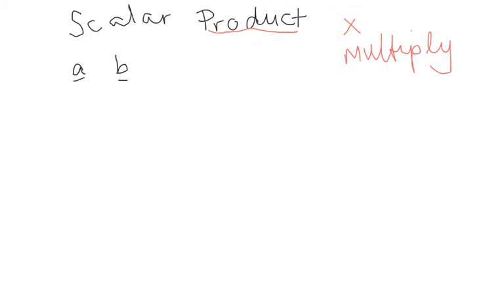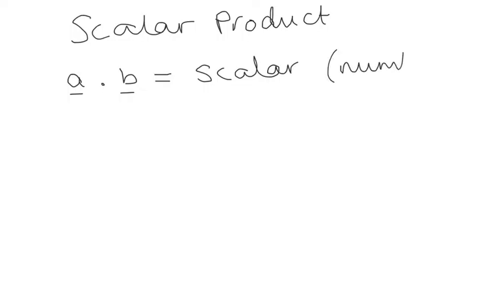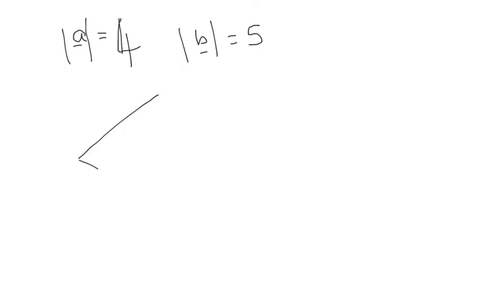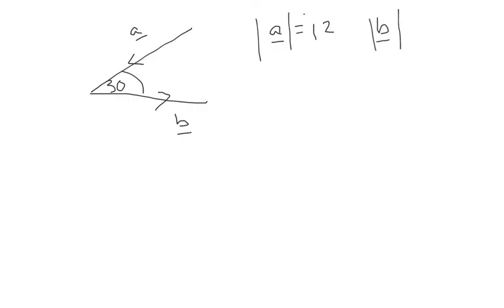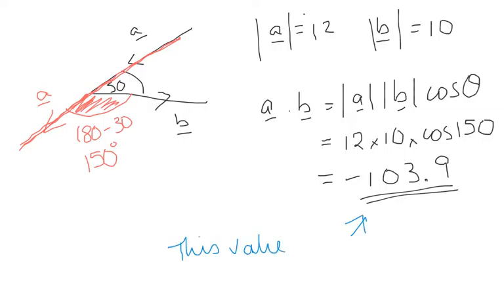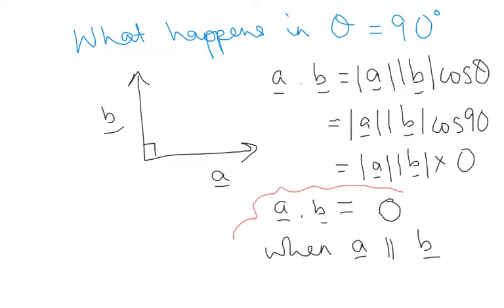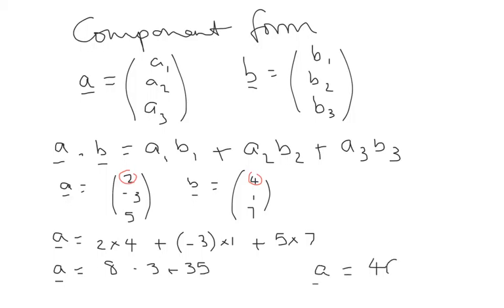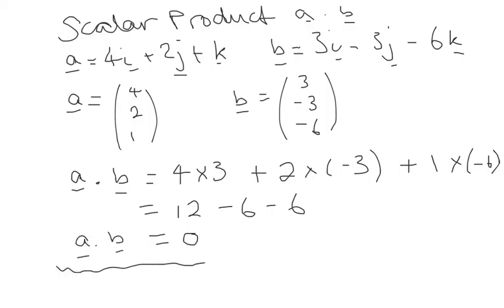Video 11 Scalar product